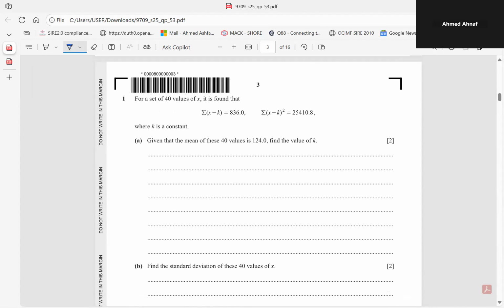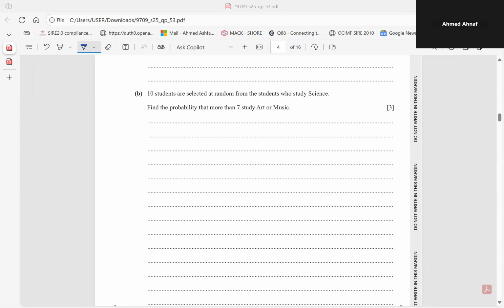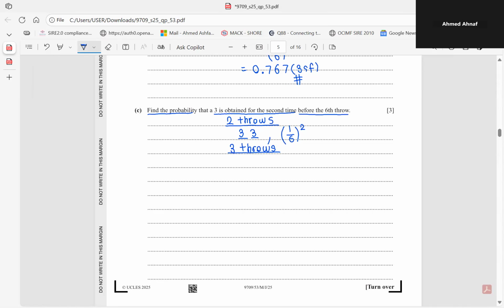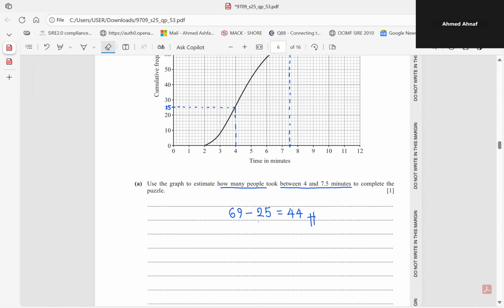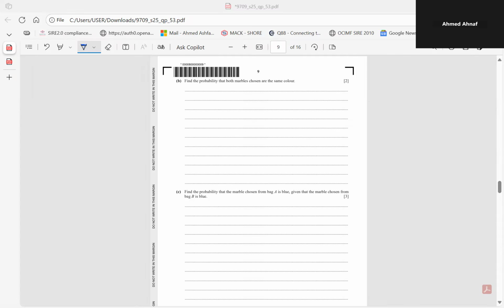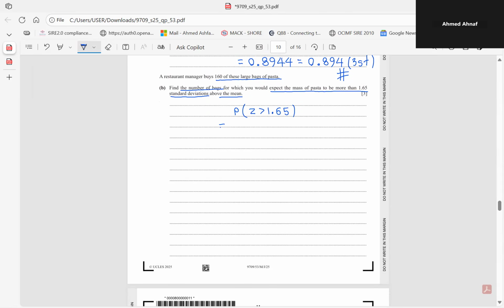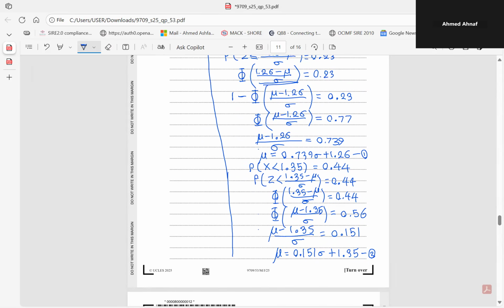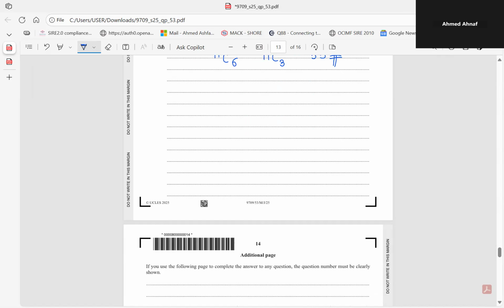A Level Probability and Statistics 1 9709/53/M/J/25 Solved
By joining as a member, you will get access to curated topical past paper questions arranged in terms of difficulty as well as the oppurtunity to ask me to solve any question that you are struggling with. This video provides solutions for CAIE AS/A Level Maths 9709_s25_qp_53 with explanations
9709 53 May June 2025
9709_s25_ms_53
0:00 Intro
0:28 Question 1(a)
3:16 Question 1(b)
7:04 Question 2(a)
10:34 Question 2(b)
13:58 Question 3(a)
16:44 Question 3(b)
19:31 Question 3(c)
25:11 Question 4(a)
29:00 Question 4(b)
36:31 Question 5(a)
41:03 Question 5(b)
42:46 Question 5(c)
46:53 Question 6(a)
49:40 Question 6(b)
52:52 Question 6(c)
1:03:31 Question 7(a)
1:05:16 Question 7(b)
1:06:53 Question 7(c)
1:08:18 Question 7(d)
1:11:14 Outro